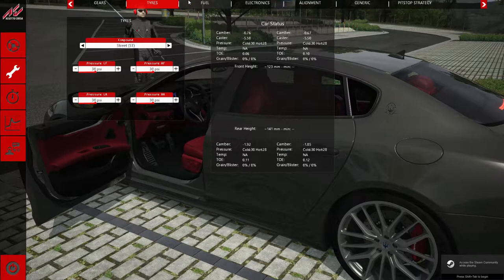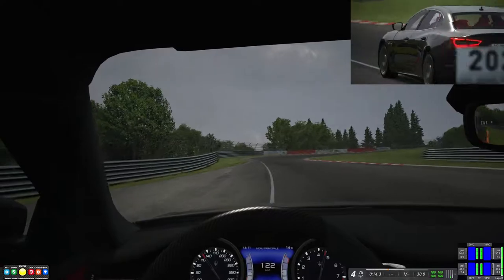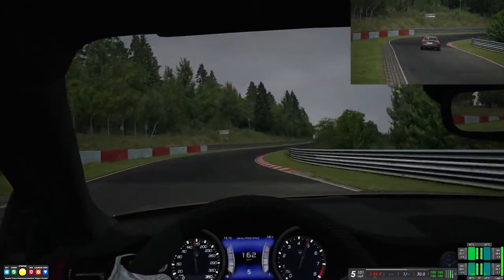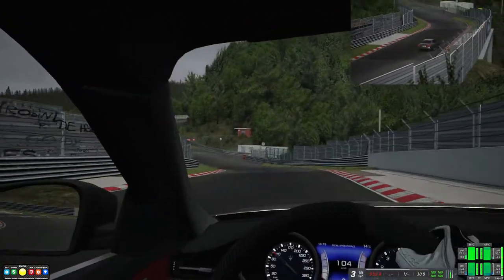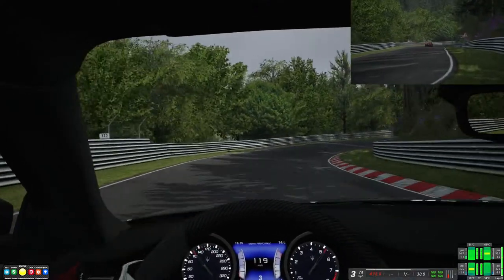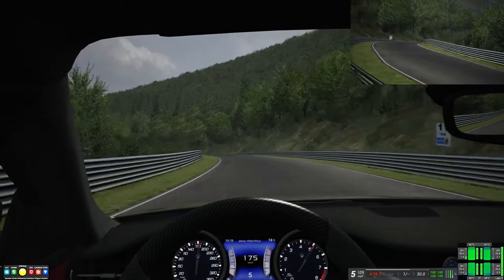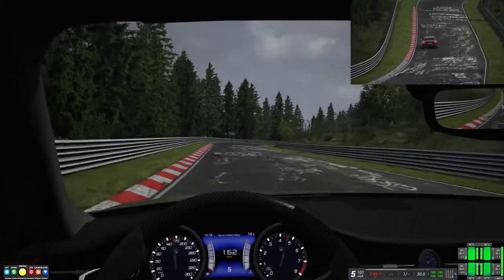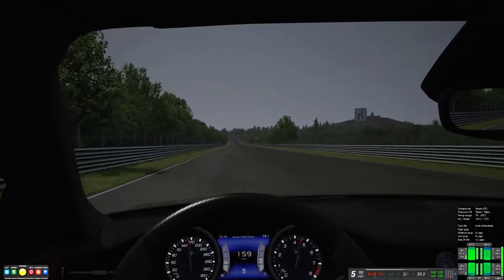Maserati Quattroporte GTS Review (Bonus Pack 3) | Assetto Corsa | #157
Time for the second luxury saloon car review in Assetto Corsa, with a look at the Twin Turbo V8 Maserati Quattroporte GTS from Bonus Pack 3, a rival to the likes of the Porsche Panamera, the Mercedes Benz S-Class, the BMW 7 Series and the Audi S8! The only problem with it? It feels every bit as big as it is on corner entry...